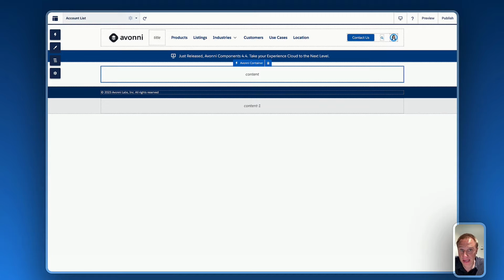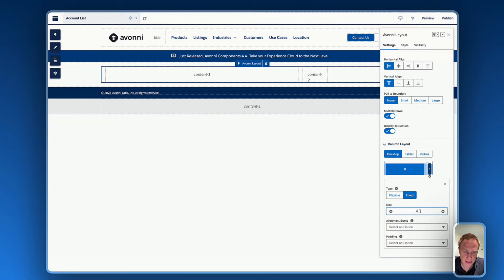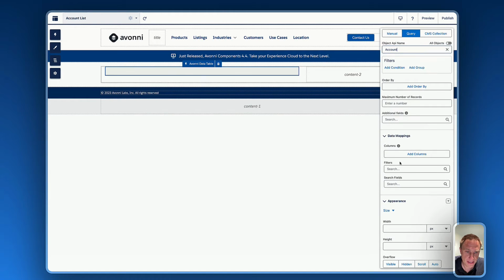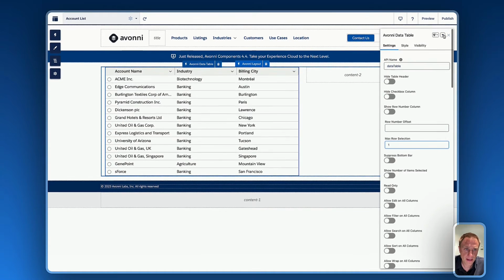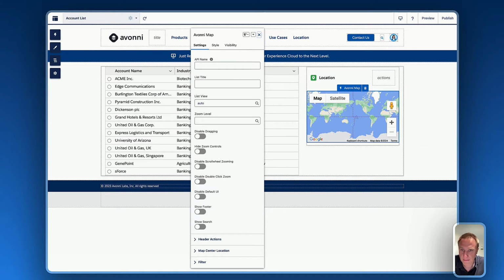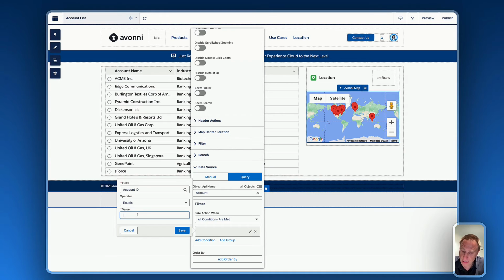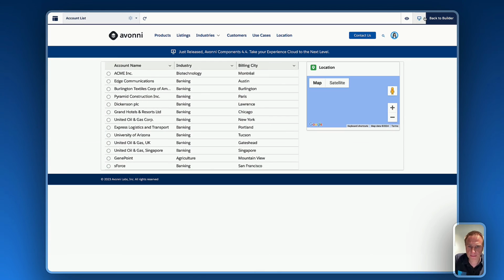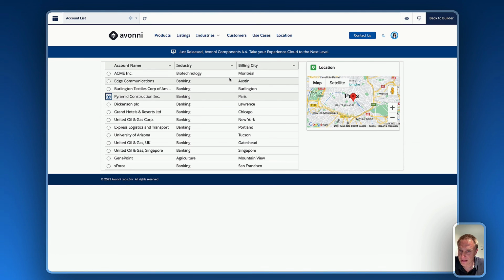How to Create Reactive, Interactive Maps in Salesforce Experience Cloud with no-code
In this video, we'll show you how to create reactive, interactive maps in Salesforce Experience Cloud without writing code. We'll use Avonni Components to connect a data table to a map, allowing you to instantly filter locations based on user selections and instantly display relevant information.

What you'll learn:

- How to overcome the limitations of Experience Cloud's native mapping capabilities
- How to leverage Avonni Components to build reactive maps with no-code configuration
- Step-by-step instructions on linking a data table to a map for dynamic filtering
- Tips and tricks for customizing your map's appearance and functionality

Who this video is for:

- Salesforce admins and developers working with Experience Cloud
- Business users looking for a user-friendly way to enhance their Experience Cloud sites
- Anyone interested in visualizing location-based data to improve user experience